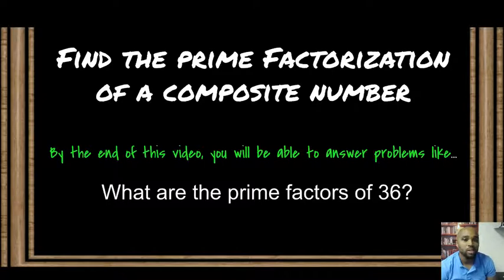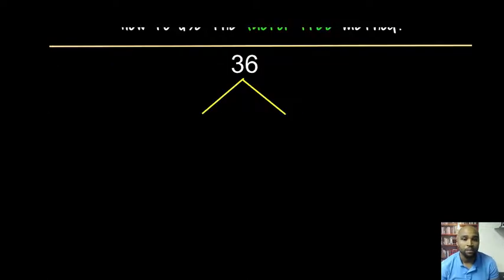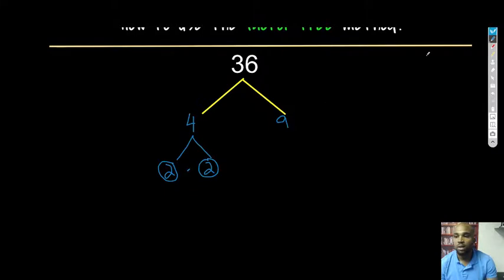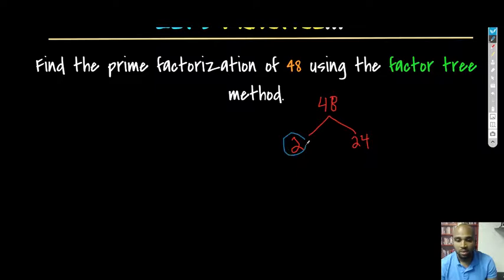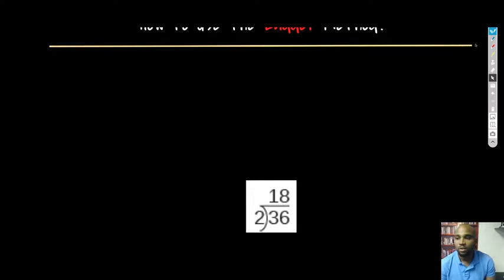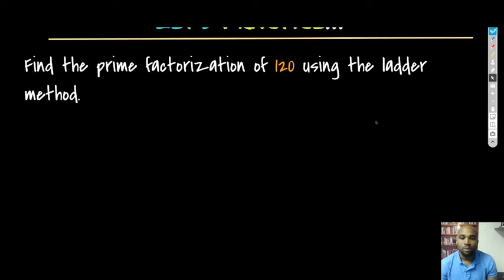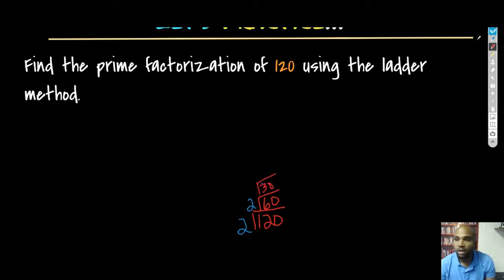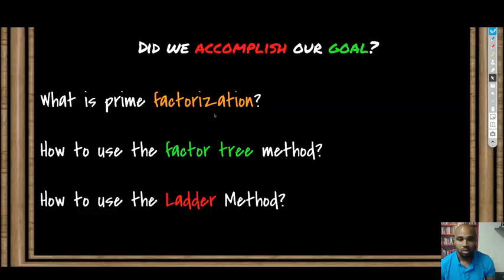How to Find the Factorization of a composite number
Here two ways to find the prime factors of a composite number.